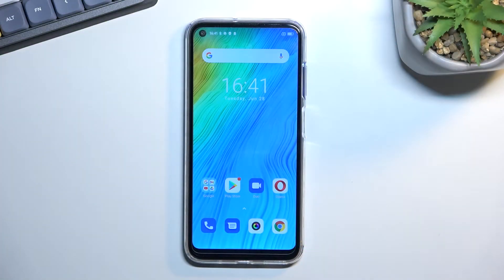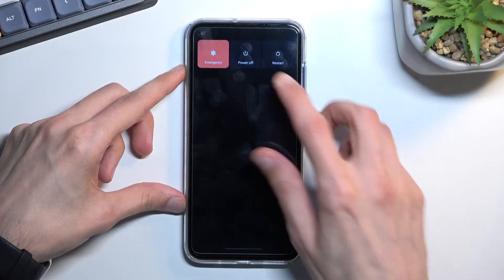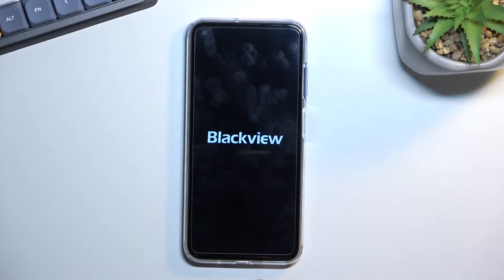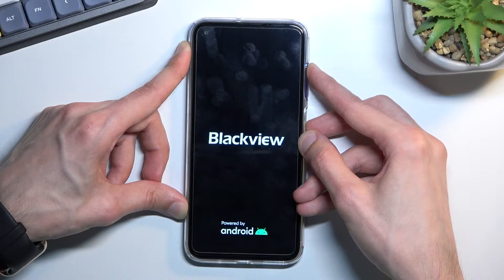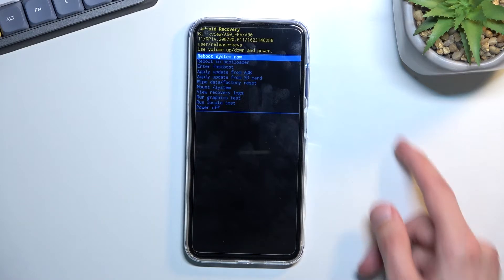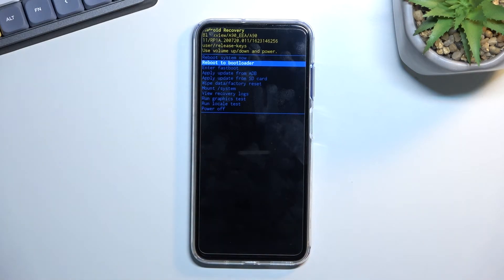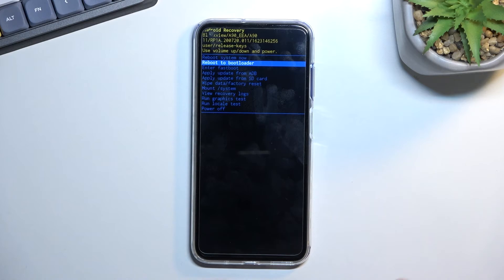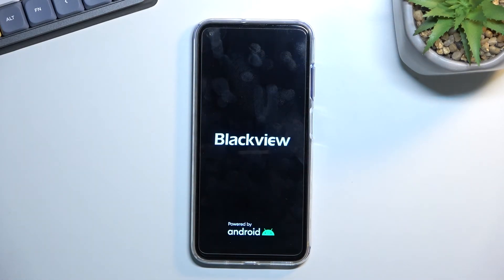BLACKVIEW A90 - How To Enter Recovery Mode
If you want to open recovery mode for BLACKVIEW A90, with this video you can learn how to do it. By following our Instructions video you'll see how to easily access recovery mode for BLACKVIEW A90. You can find more useful guides on our YouTube channel HardReset.Info! if you have any problem with any kind of device like Smartphone, Smartwatch, Headphones, Routers, Smart TV, etc... solution should be there!

How to enter recovery mode on Blackview A90 ?
Recovery mode on Blackview A90 ?
How to access recovery mode on Blackview A90 ?
Where is recovery mode on Blackview A90 ?